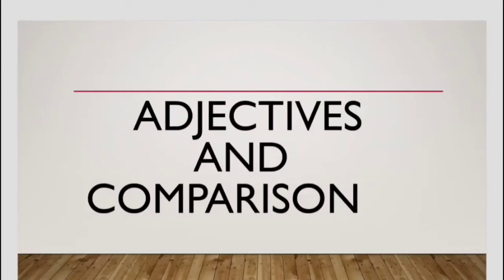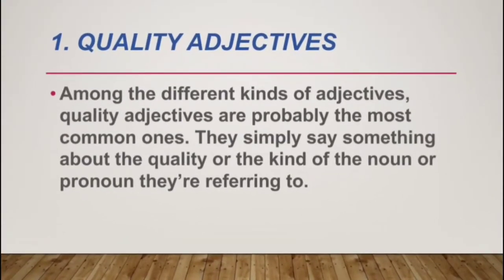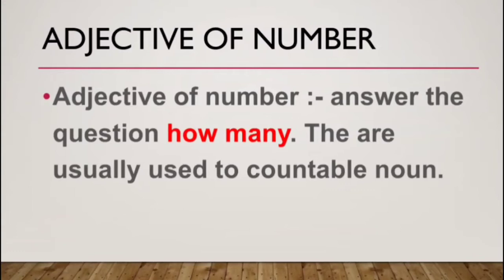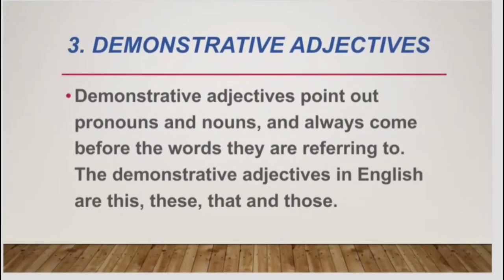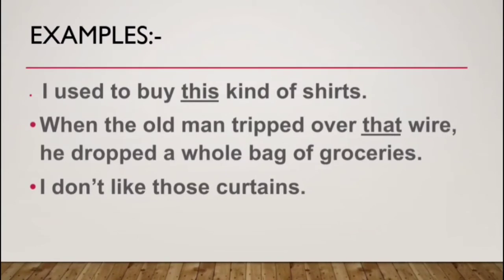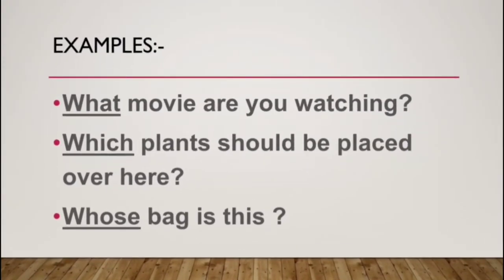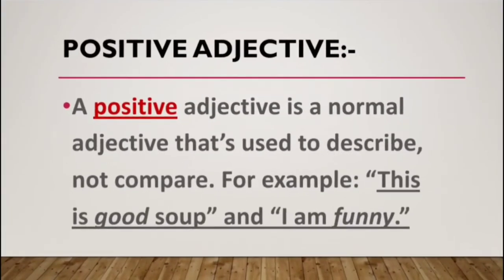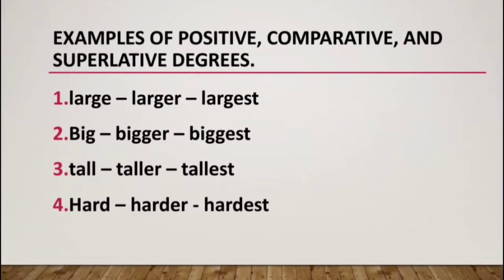anthony# Adjective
Adjective & Degree of Comparsion